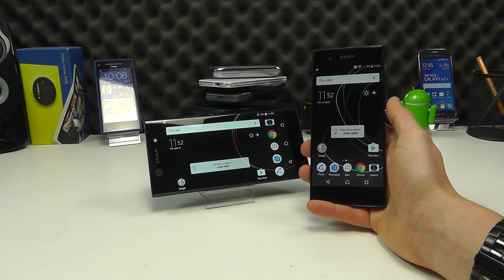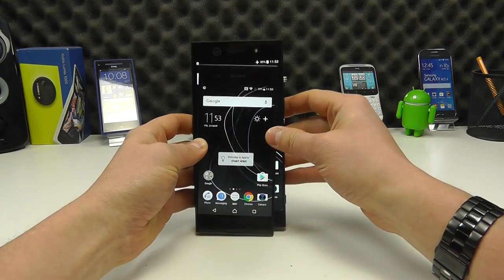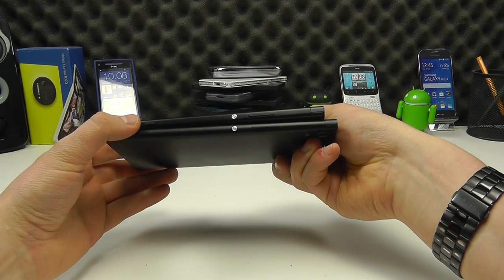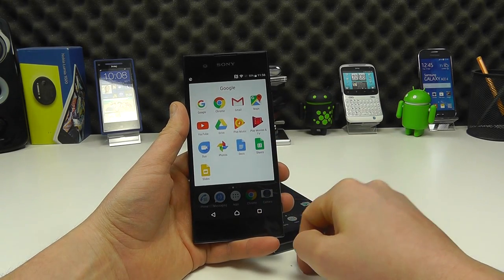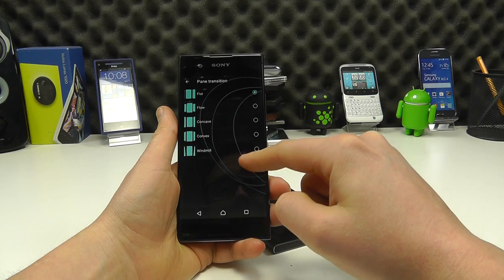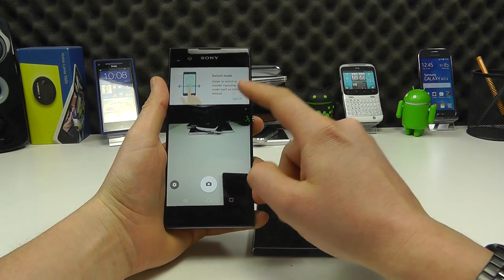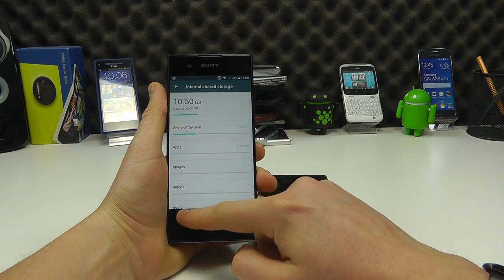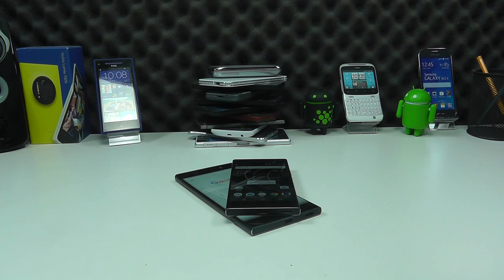Sony Xperia XA1 & XA1 Ultra Hands On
The XA1 and XA1 Ultra are successors to the XA and XA Ultra from 2016.

Sporting slightly upgraded specifications for 2017, the devices are very similar, with the primary difference being their screen size.

Both devices both run Google Android 7 operating system, have octa-core processors, 23 megapixel cameras, 32GB of internal storage.

In this hands on video we take a look and tour the hardware of these 2 devices.